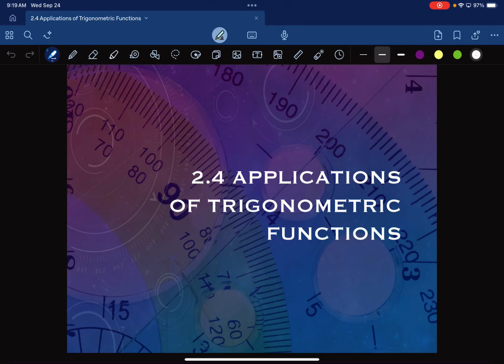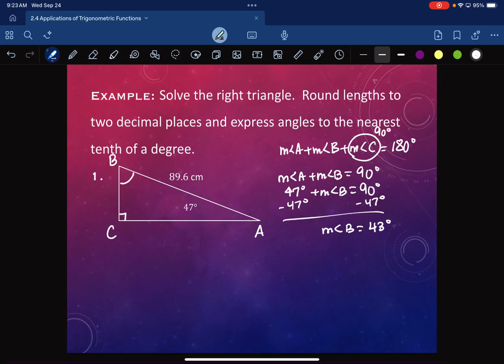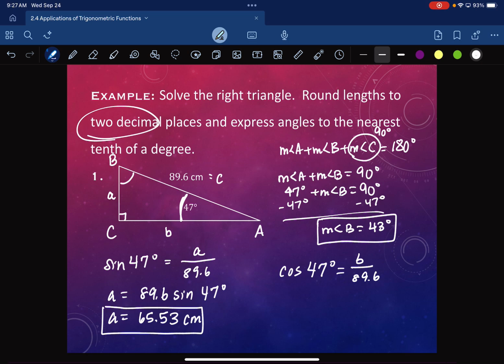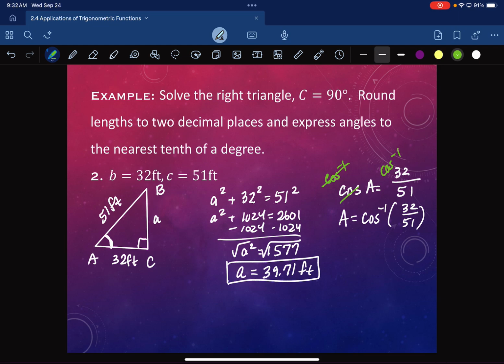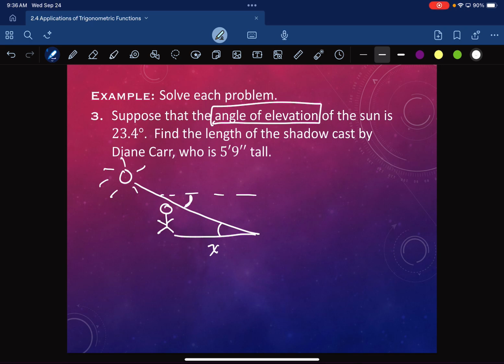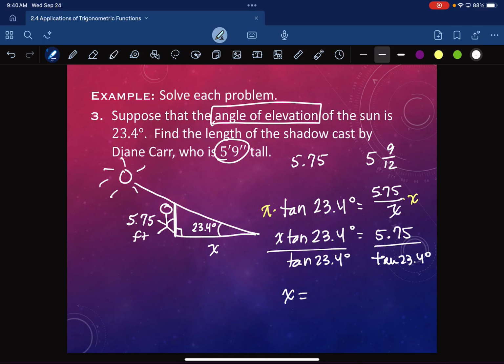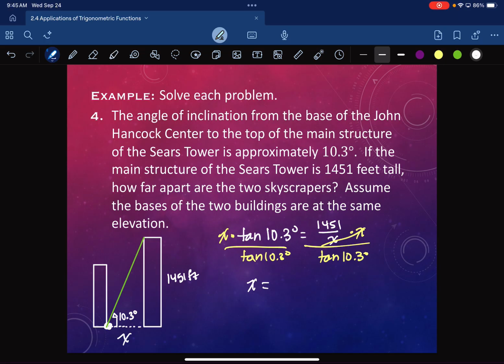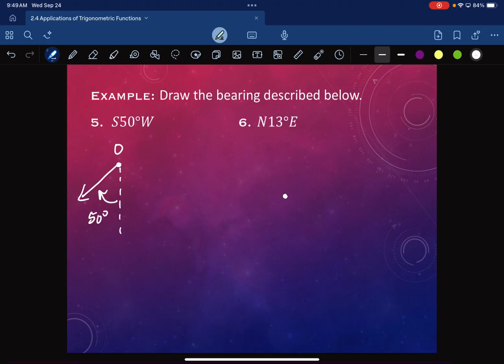2.4 Applications of Trigonometric Functions (part 1)